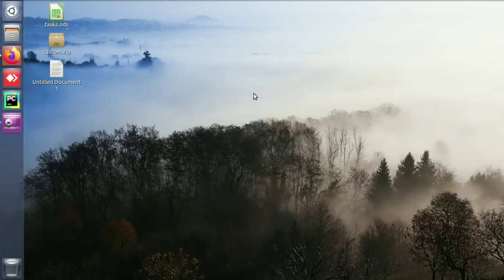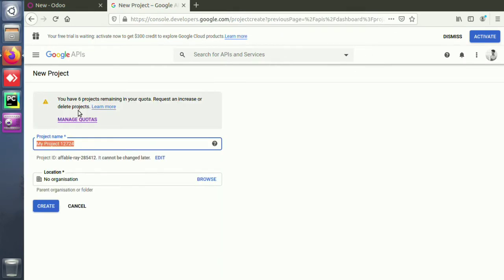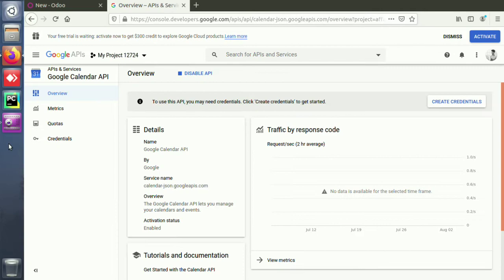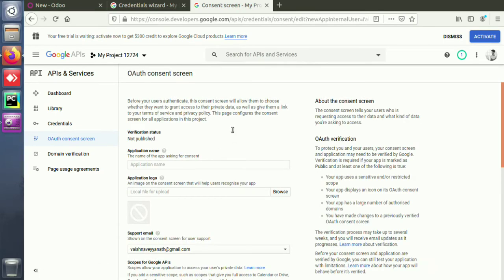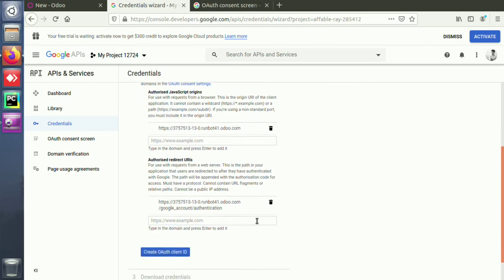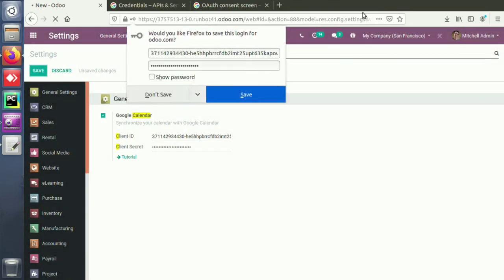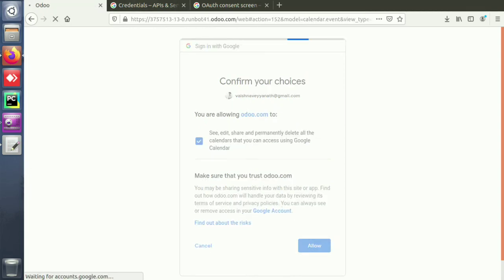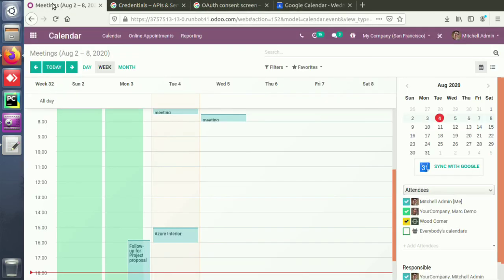How to integrate google calendar with Odoo